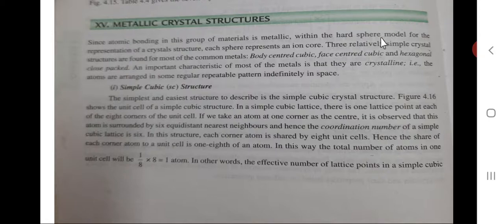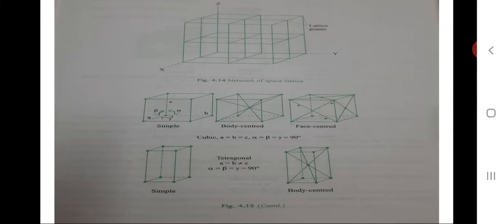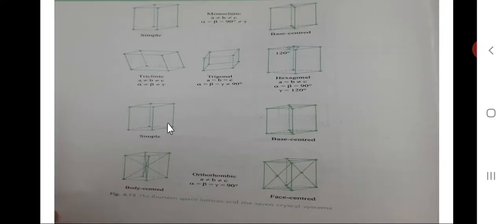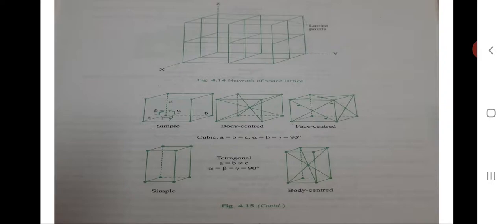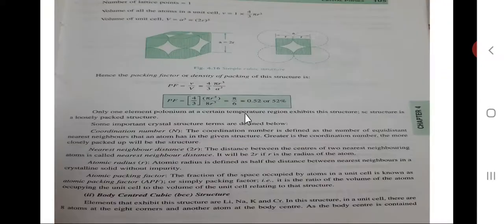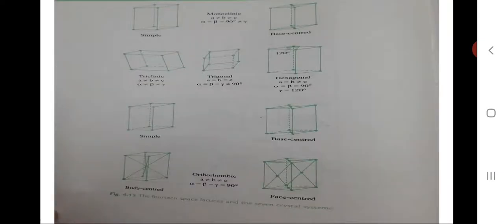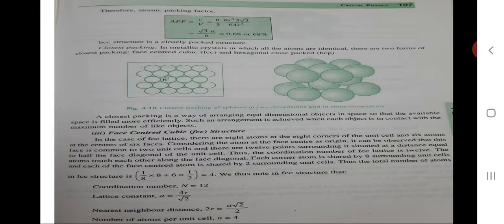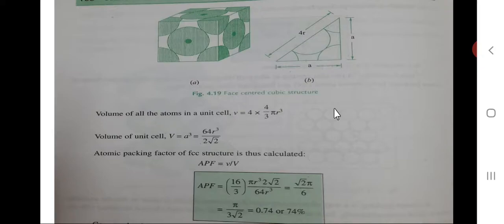Cubic Crystal structure